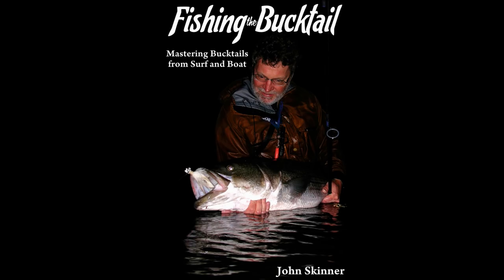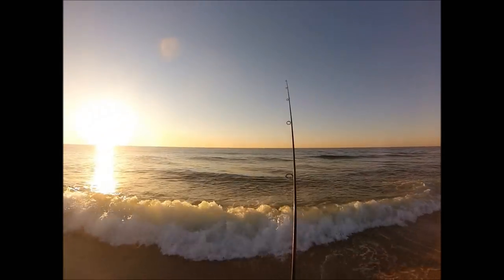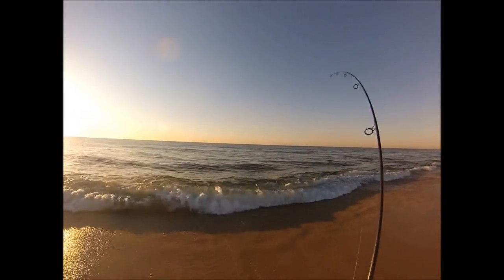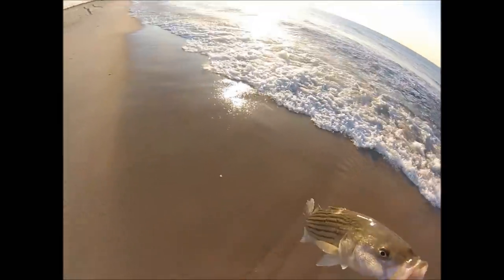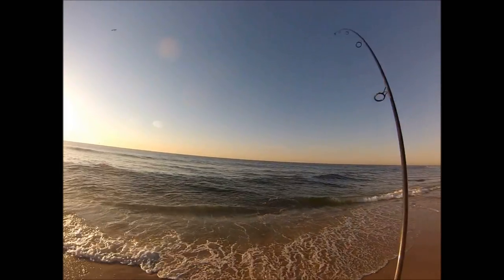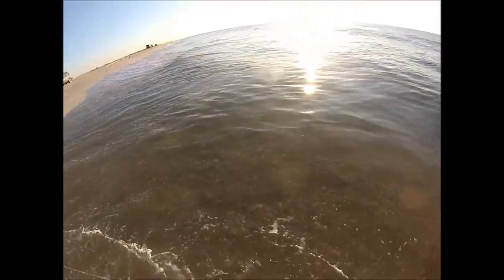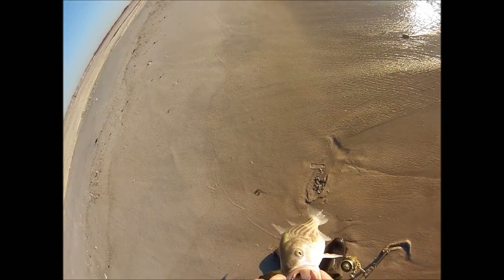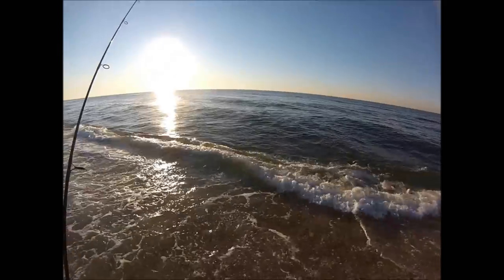Surfcasting for Striped Bass with Bucktails in Calm Surf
Supports my book Surf fishing for striped bass with bucktails. Catching stripers on the beach.